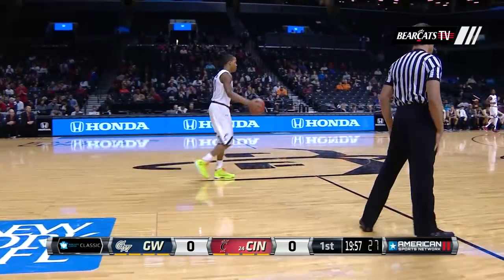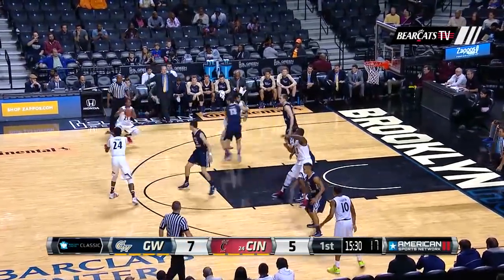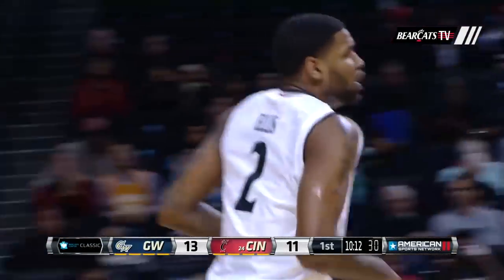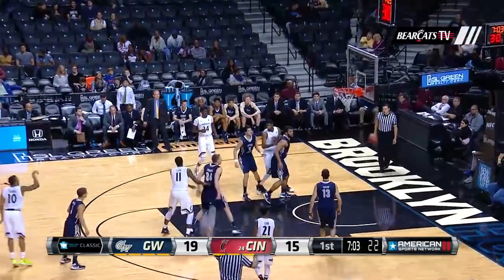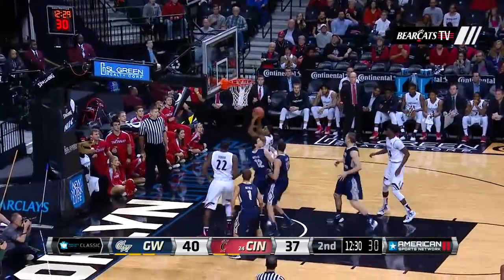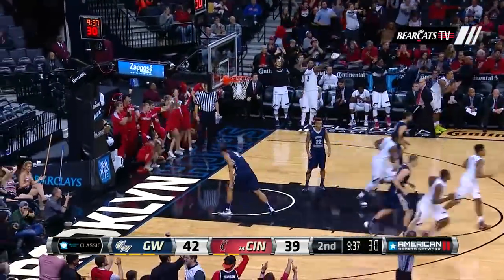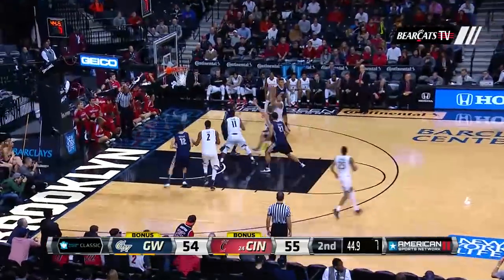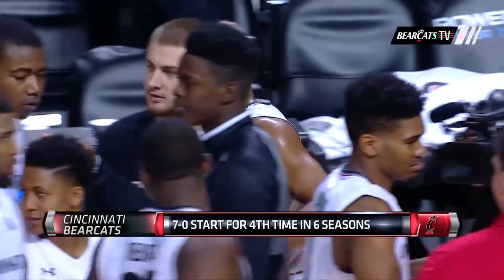Cincinnati Bearcats vs. George Washington Colonials HIghlights - 11/28/15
Highlights from the Barclays Center Classic Championship game, where the Bearcats beat the Colonials 61-56.